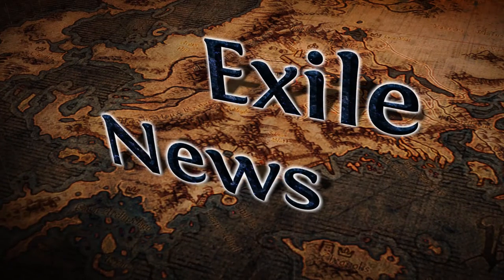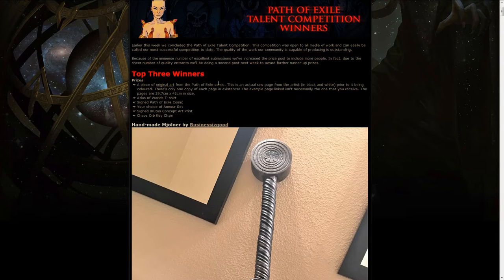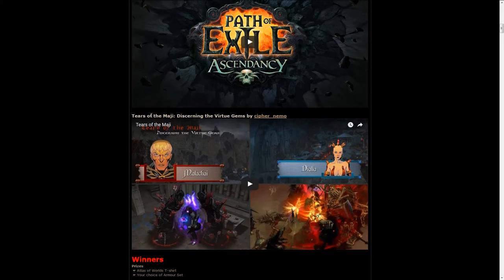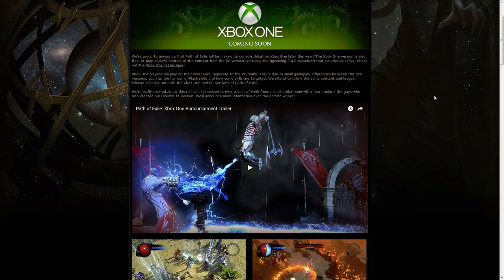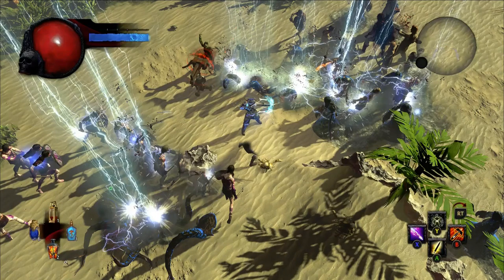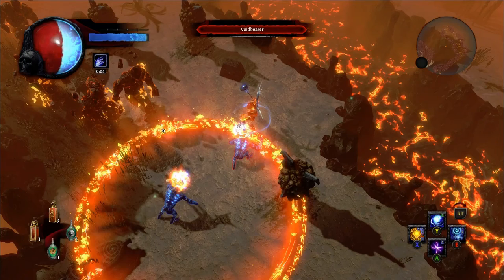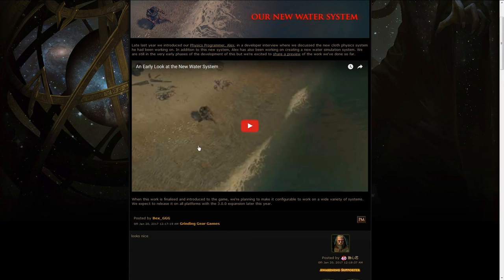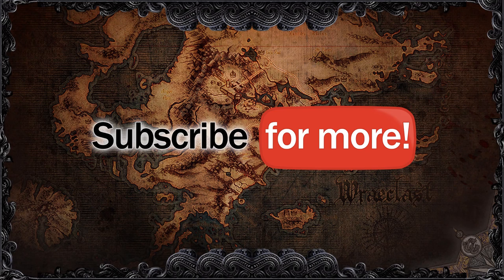Exile News #115 - PoE coming to Xbox One, New water system and more!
Would you play PoE on a console? I sure would try that.